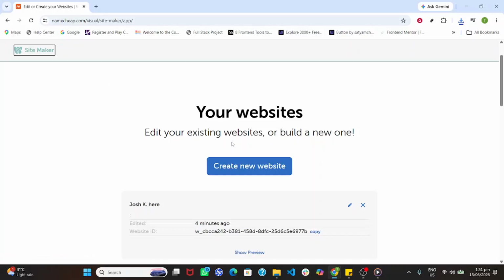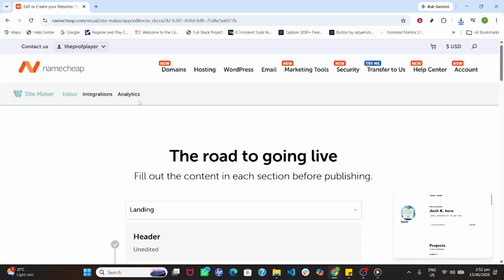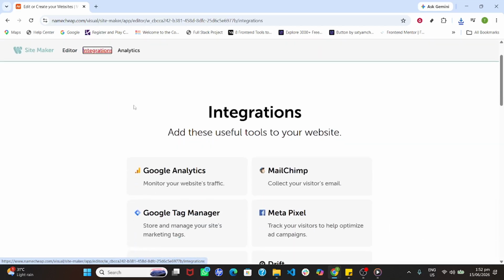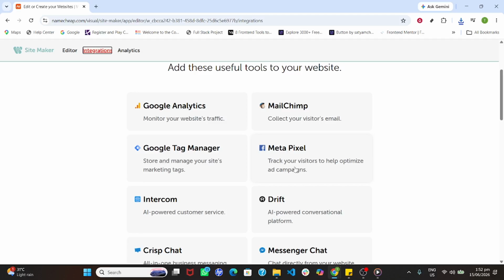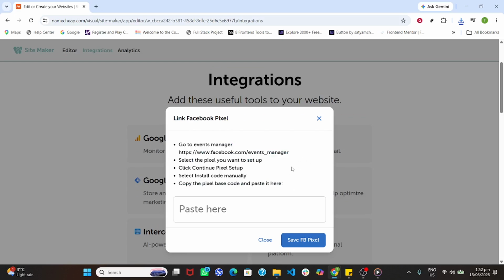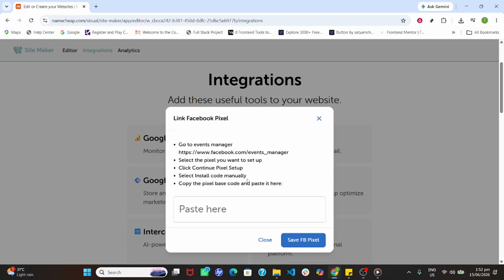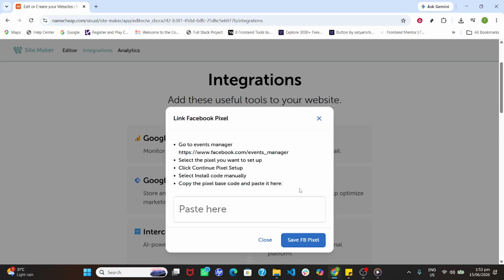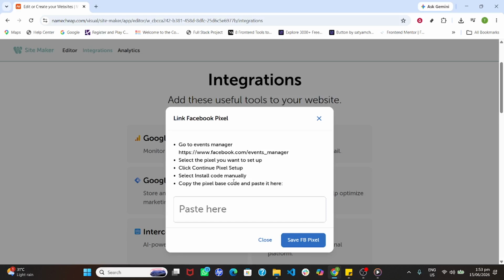How to Integrate Meta Pixel in Namecheap Website (Updated 2026)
In this video, we discuss how to integrate Meta Pixel in Namecheap website quickly and easily. You'll learn to add Meta Pixel to your Namecheap site and set up Facebook Pixel on Namecheap without any coding. The process is straightforward and takes under two minutes.

00:00 Introduction to Meta Pixel Installation
00:15 Plan: Eight Simple Clicks to Success
00:30 Opening Namecheap Website Builder
00:44 Navigating to Integrations Tab
01:20 Link Facebook Pixel Pop-Up Appears
01:33 Copy Pixel Code from Events Manager
01:50 Select Your Facebook Pixel
02:12 Paste Pixel Base Code
02:25 Click Save FB Pixel Button
02:40 Meta Pixel Live on Your Site